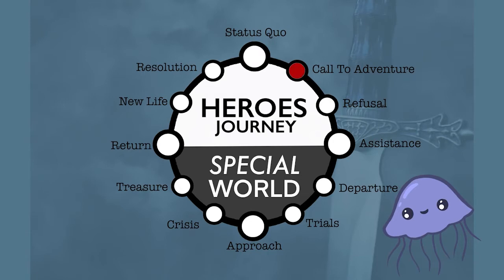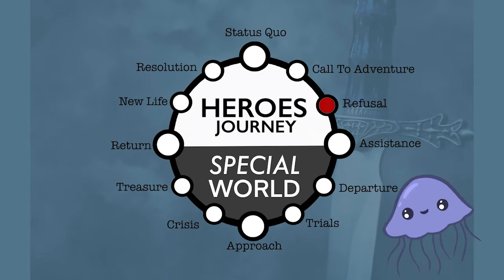Hero's Journey- How To Make Your Story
This is a video on The Hero's Journey. It is a way of outlining your story to make it easier to write and easier to understand. This is a tool that I have been using to form my story.